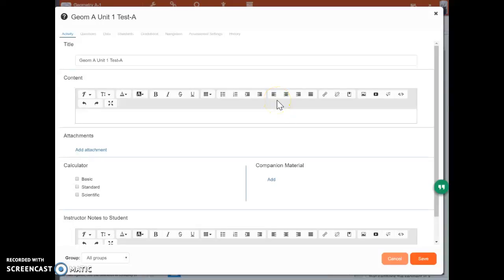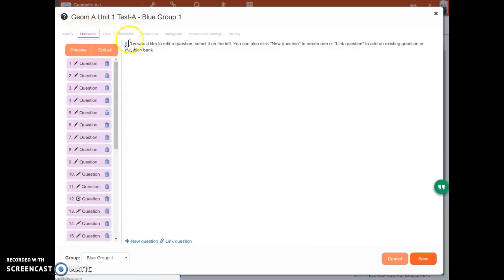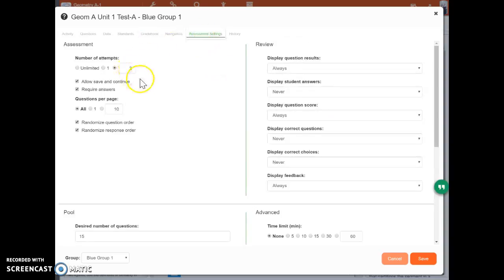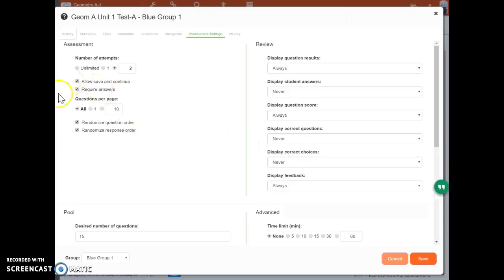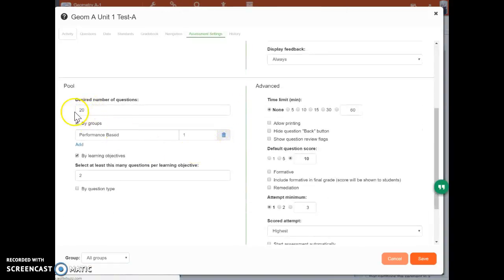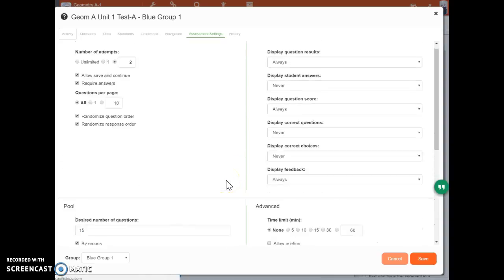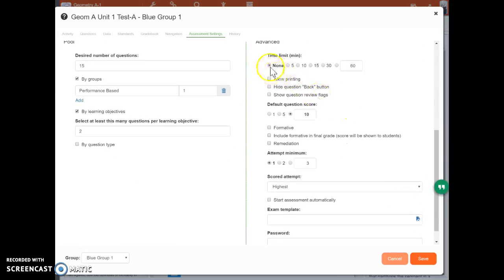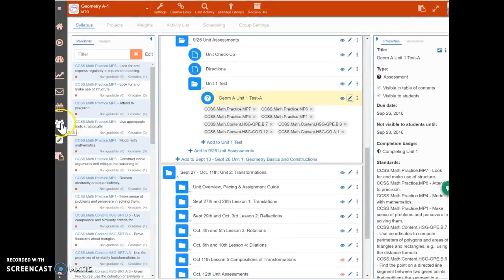Modified settings for assesments